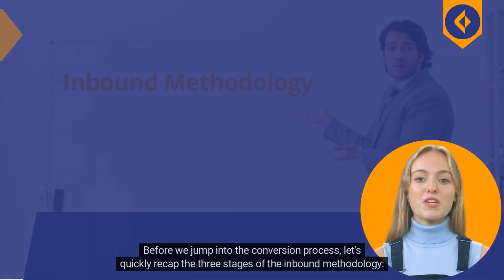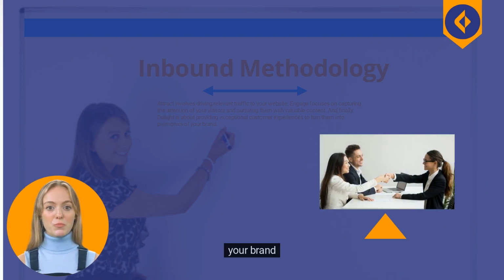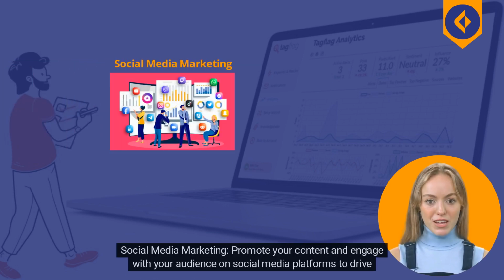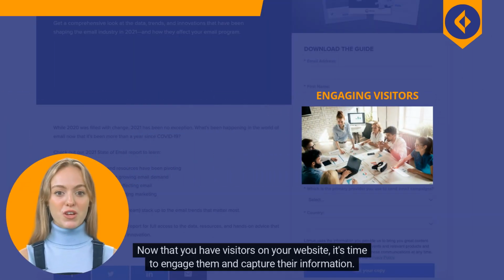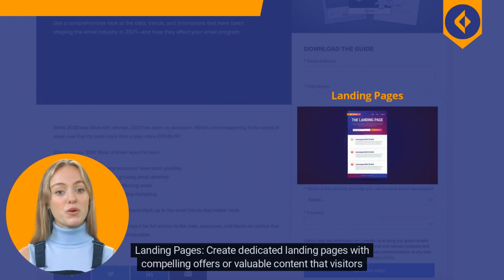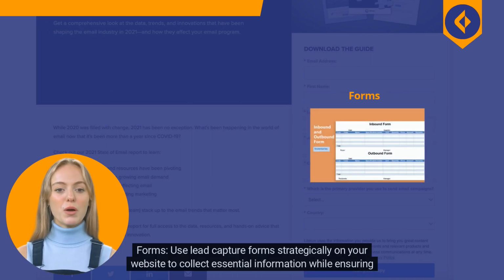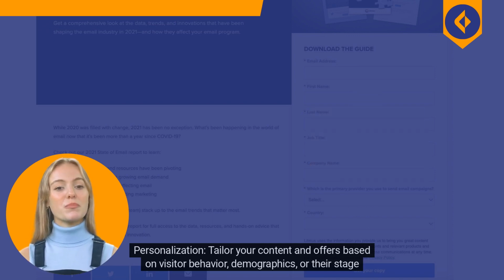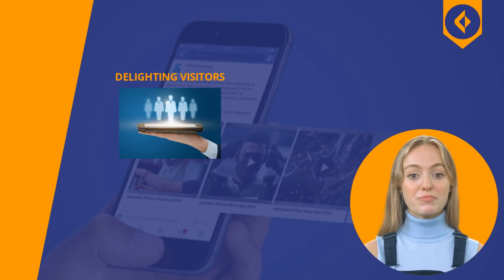How to Convert visitors into leads in the Inbound Methodology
So, let's get started with our step-by-step guide on converting those valuable visitors into leads.

We help businesses build inbound marketing strategies.